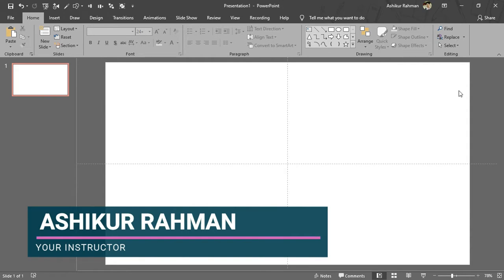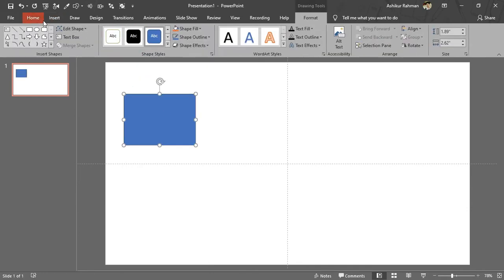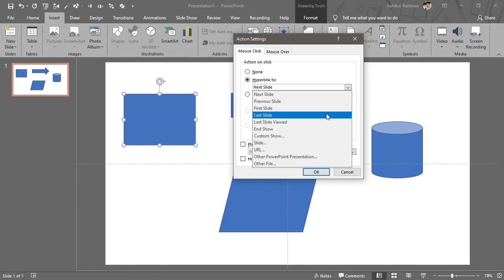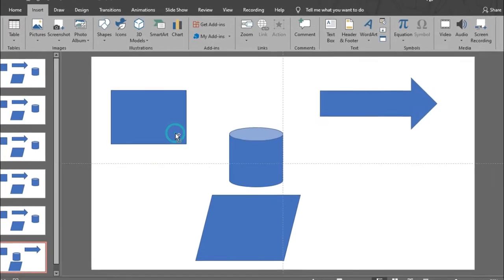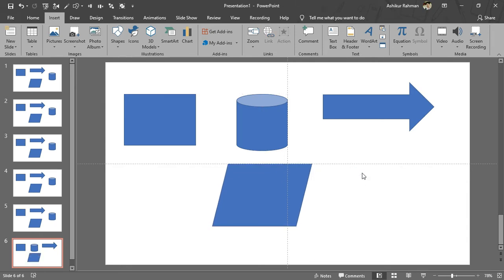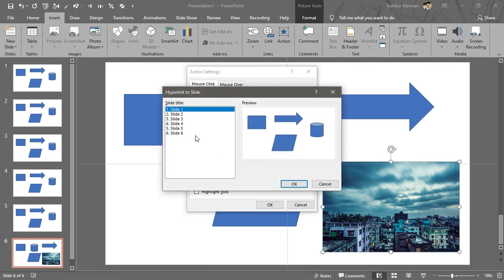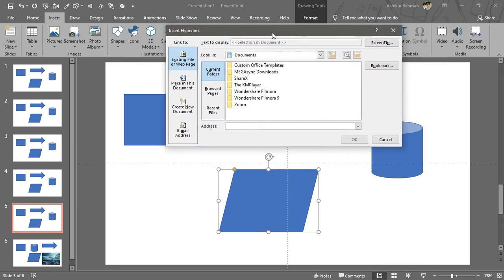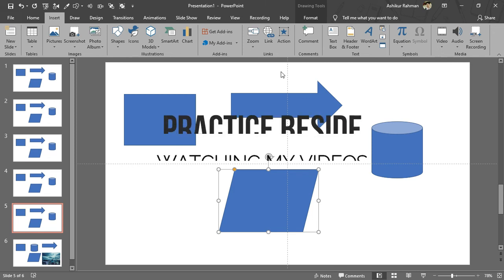Hyperlink and Action button powerpoint tutorials for begginers part 4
In this video I have discussed how to use hyperlinks and action buttons in english, I have used powerpoint 2019.Beside the introduction of how to deal with the interface of powerpoint for beginners.I have also discussed each and every properties in detail as much I want and this will be the action button and hyperlink tutorial. This video will help people to basic introduction of the insert tab of powerpoint.
links of the meme clips  used in the video:
__________links____________________________________
“LEARN………
IMPROVE… .